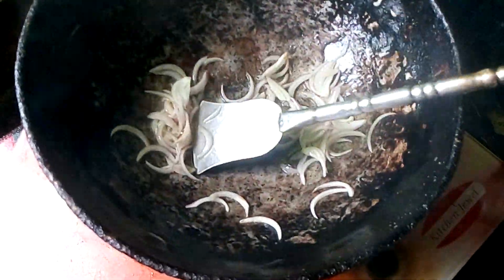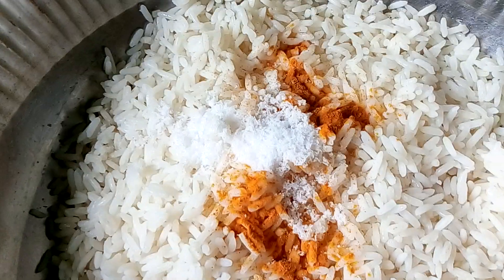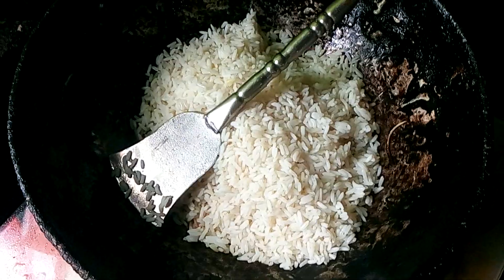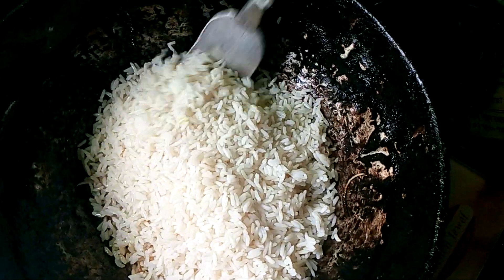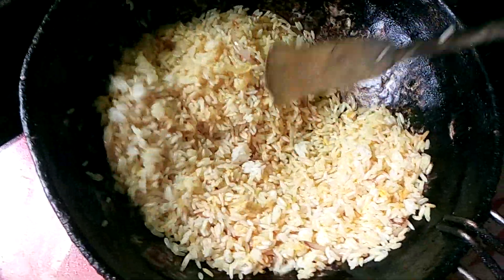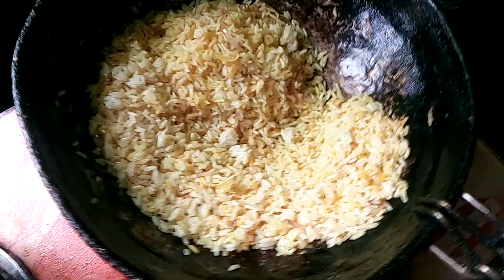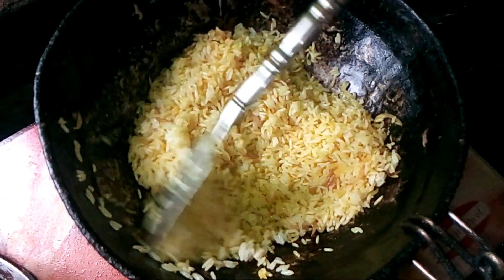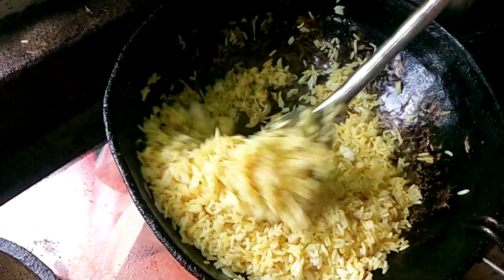আগের রাতের ভাত দিয়ে মজাদার ভাত ভাজি || vaat vaji ll বাসি ভাত ফেলে না দিয়ে এই রেসিপি বানিয়ে নিন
Kitchen Asseccories
Kitchen Asseccories
Kitchen Asseccories

My gear:
My camera – Canon 5D Mark IV
Canon 16-35mm lens (awesome wide angle)
Canon 70-200 zoom lens (great for events)
Canon 85mm 1.2 (my FAVORITE portrait lens)
Canon 85mm 1.8 (a cheaper alternative)
Canon 50mm 1.4 (second favorite portrait lens)
DJI Phantom 4 Pro drone
My favorite drone backpack
ND filters for my drone
GoPro Hero6

Health & Fitness:
Yoga Burn
Flat Belly Fix
Eat Sleep Burn
High Cholestero
Custom Keto Diet
The Venus Factor
Hyperbolic Stretching
Okinawa Flat Belly Tonic
The Lost Book Of Remedies
Woodworkers Treasure Chest
Leptitox - Huge Commissions!
Resurge - The Godzilla Of Offers
Gout Solution - Blue Heron Health News
Cat Spray Stop - Watch This Animated Vsl
Unlock Your Hip Flexors Revamped For 2020!

Cooking, Food & Wine :
Easy Bbq Recipes
Keto Resources

Trump 2020 Gold Plated Coin

Arts & Entertainment :

Microphone My Mic
My Camera
My Laptop
My Tripod
My Keyboard & Mouse

Laptop
My Laptop
Microphone
My Mic

Complete method step by step to shopping on amazon

Kitchen Asseccories
Kitchen Asseccories
Kitchen Asseccories